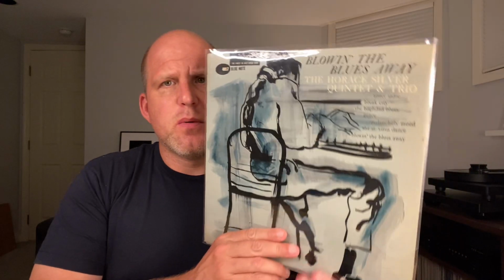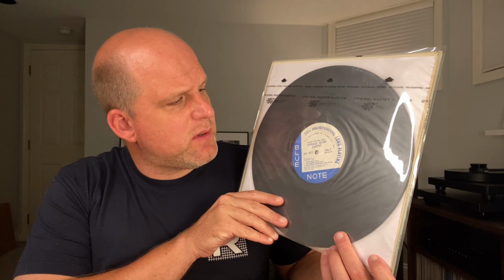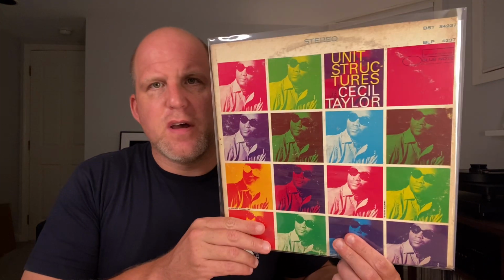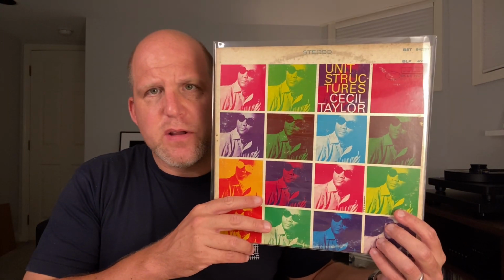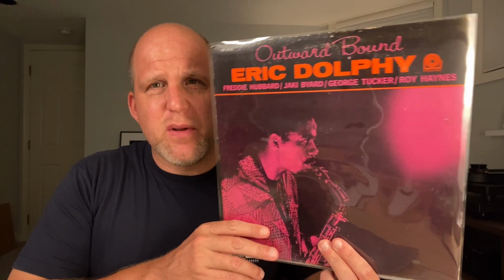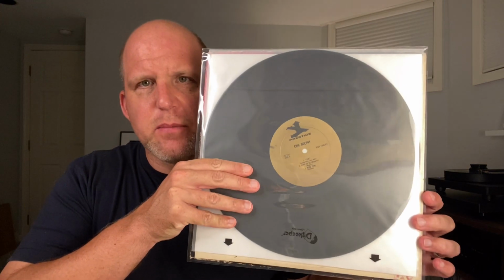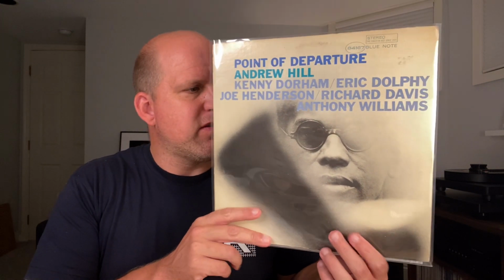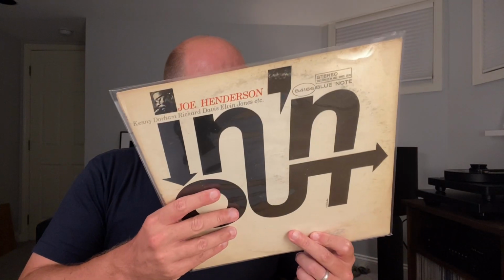Recent Jazz Vinyl Finds: Part 11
Recent pickups from travels from Horace Silver, Cecil Taylor, Eric Dolphy, Andrew Hill, and Joe Henderson!